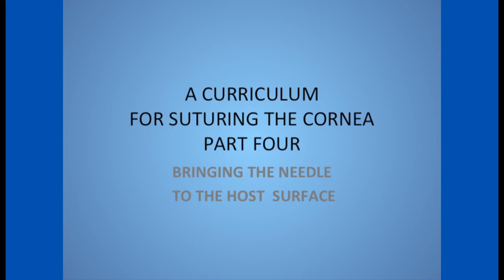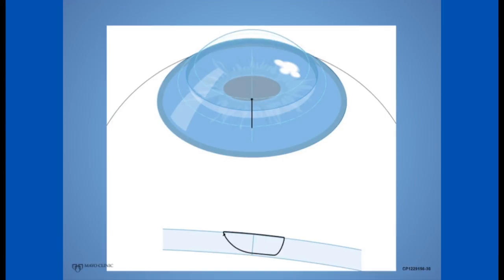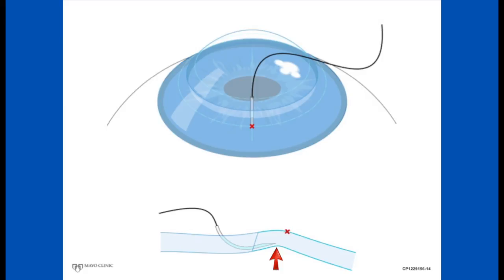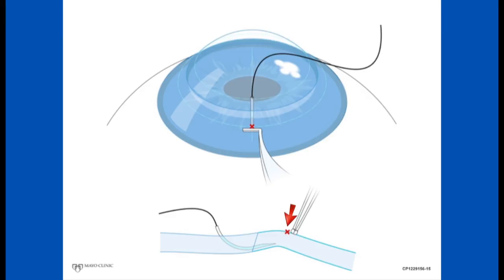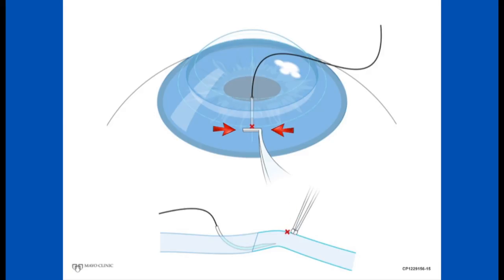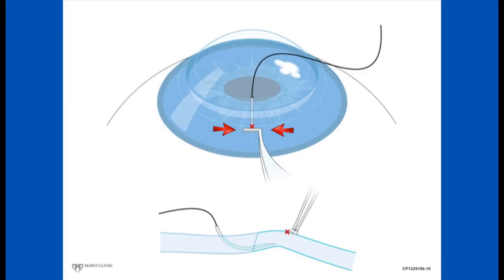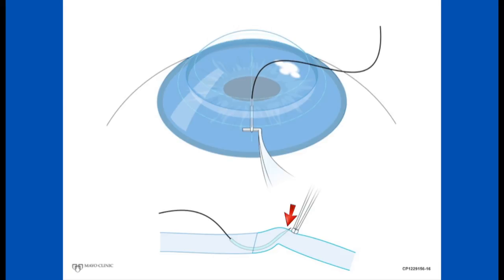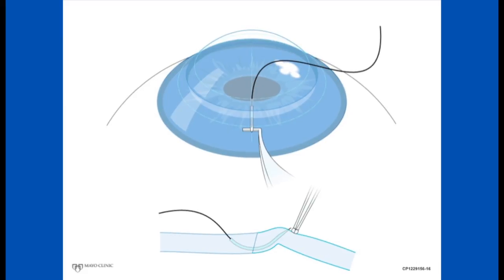Corneal Suturing, Part 4 - Bringing the Needle to the Host Surface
Leo J. Maguire, M.D., consultant in cornea and external disease, developed the curriculum in resident corneal surgery at Mayo Clinic.   In this series of videos, he discusses how to engineer the placement of a suture in a corneal transplant so that the length, depth, and radiality of the sutures are consistent around the circumference of a corneal graft.    Mayo has used this methodology successfully with its Ophthalmology residents for the past 15 years.